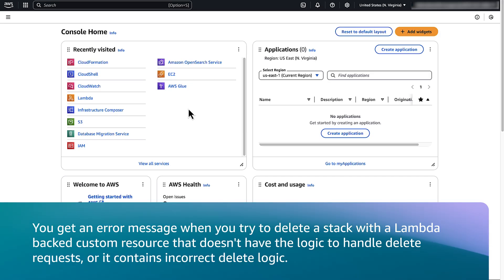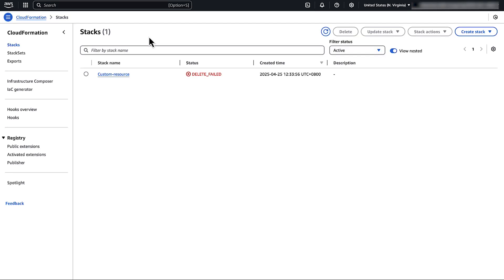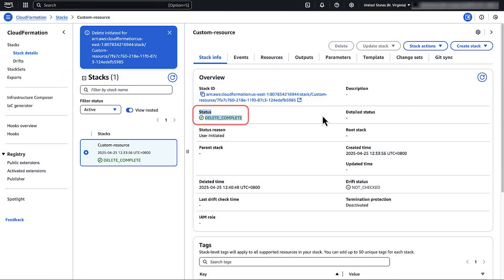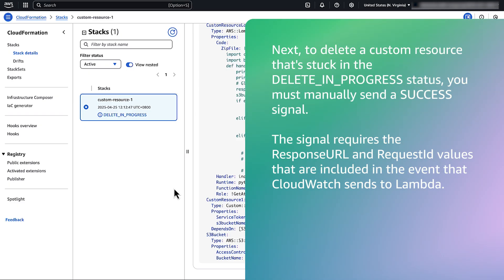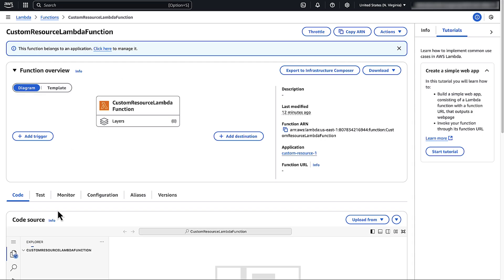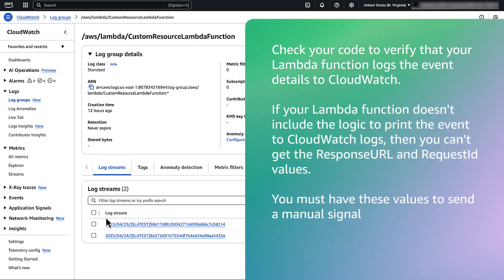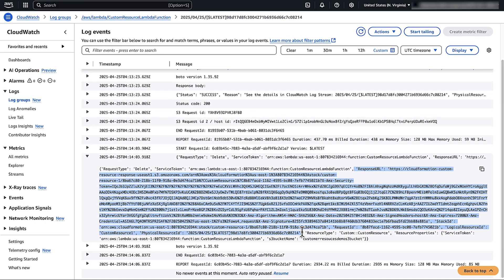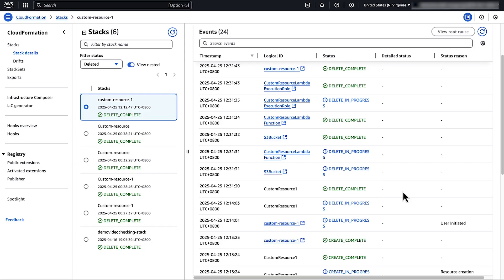How do I delete a Lambda backed custom resource that's stuck in a DELETE status in CloudFormation?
on AWS re:Post and read the full article associated with this video

Aishwarya shows you how to delete an AWS Lambda backed custom resource that's stuck in the DELETE_FAILED or DELETE_IN_PROGRESS status in AWS CloudFormation.

Why AWS?